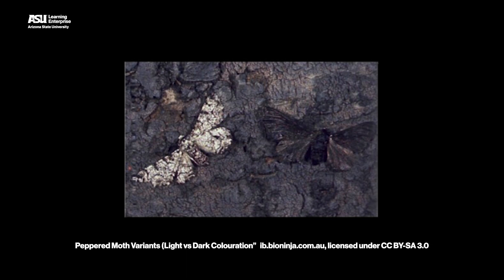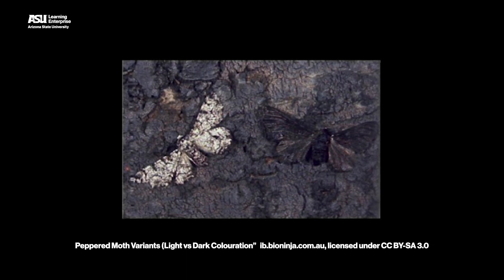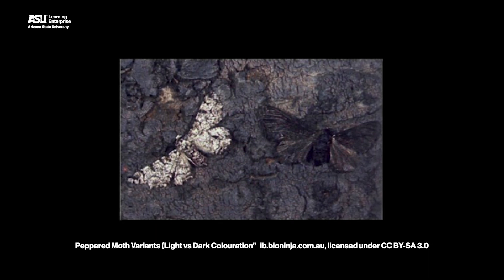What Do We Mean by Evolution?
What do biologists mean when they talk about evolution? You might think you know this answer, but often people do not know there are different types of evolution. It is not just a story of Charles Darwin and the survival of the fittest. Biologist Silvie Huijben introduces the types of evolution and how they work. After watching this video, try playing our popular peppered moths game.

Evolution and its role - 00:00
What do we mean by evolution? - 00:50
Charles Darwin and natural selection - 00:59
Definition of evolution - 01:18
What drives change? - 01:40
Natural section - 01:43
Mutations - 02:47
Genetic drift - 03:14
Challenges for evolutionary biologists - 03:40